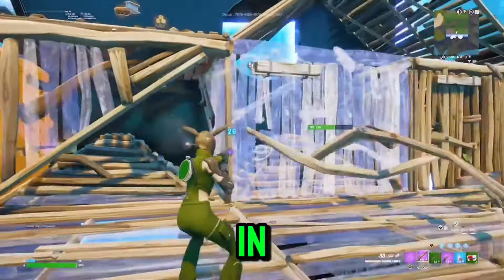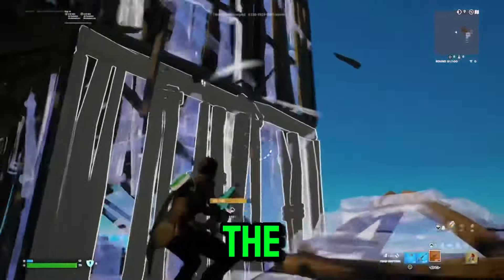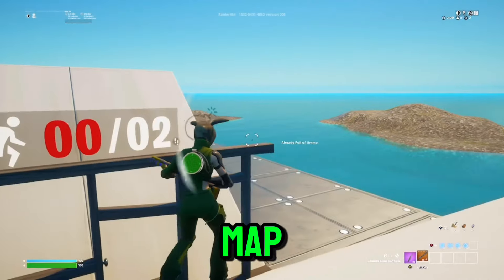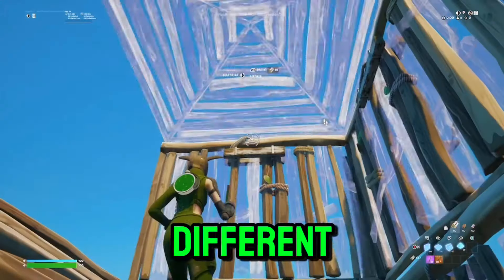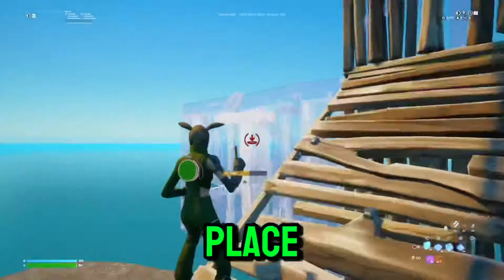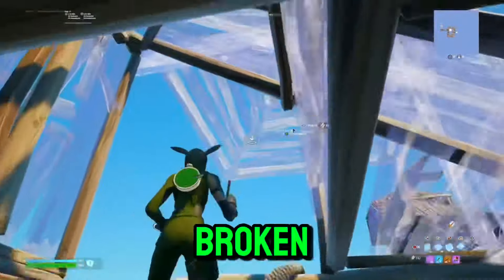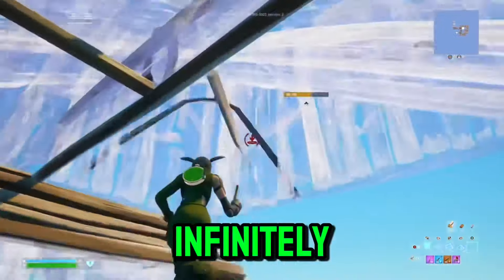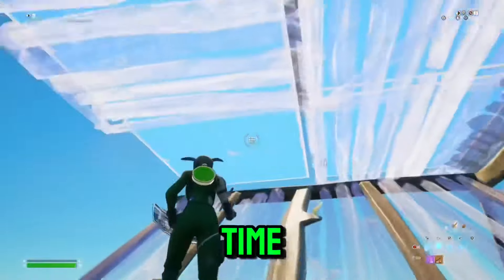The 3 BEST Highground Retakes In 60 Seconds 🔥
What's up guys! In today's video I show 3 highground retakes to use in Fortnite. These are great for creative and it doesn't matter if you're a keyboard and mouse or controller player. All of these highground retakes are smooth, flashy, and effective as well. So, if you're a beginner and you want to learn some easy simple highground retakes, then you'll enjoy this highground retake tutorial! :)

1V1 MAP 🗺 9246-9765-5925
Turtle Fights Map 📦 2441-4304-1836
Zone Wars Endgame Map ⛈ 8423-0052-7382

Code ➞ SalDamYT

 / xenggs

Time Stamps:
Intro 0:00
Retake 1 0:12
Retake 2 0:28
Retake 3 0:44
Example 0:59
Combine 1:07

Topics Covered: best highground retakes,high ground retakes,fortnite high ground retakes,highground retakes,best highground retakes for beginners,fortnite,easy highground retakes,smooth highground retakes,retakes,easy,smooth,protective,effective,advanced,controller,tutorial,tips,tricks,fortnite tips and tricks,fortnite easy retakes,fortnite beginner,beginner retakes,simple,best retakes,beginner highground retakes,best easy highground retakes,beginner,easy retakes fortnite,vizeloo